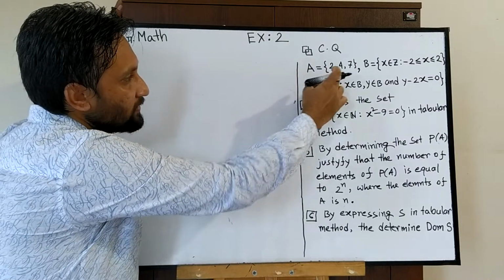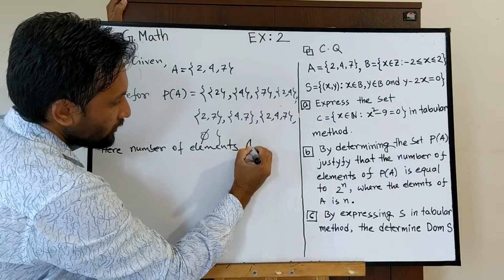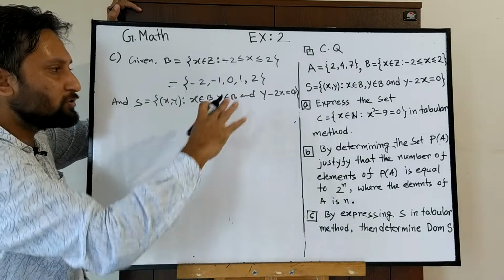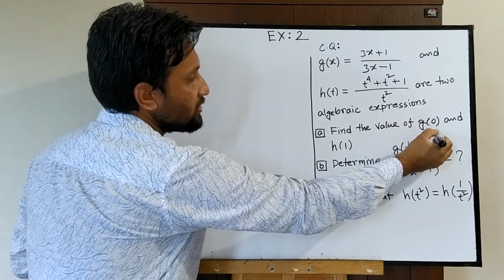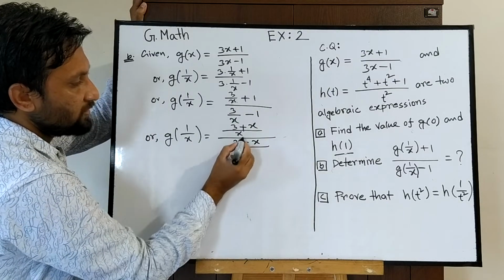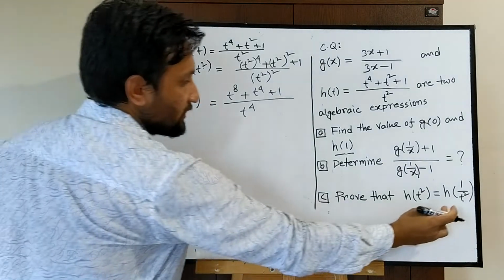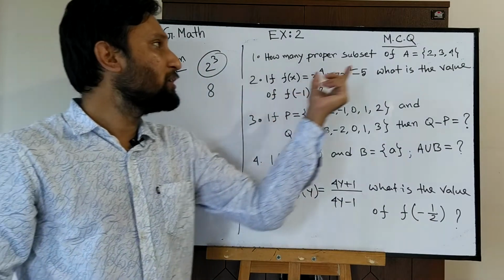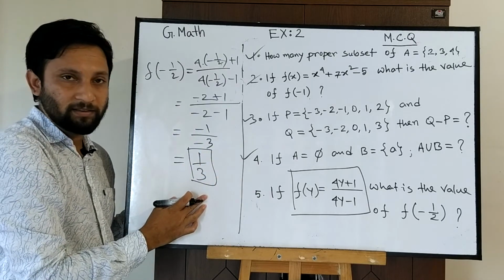G.Math, Class: X, EX: 2